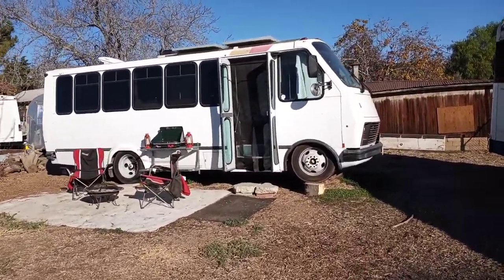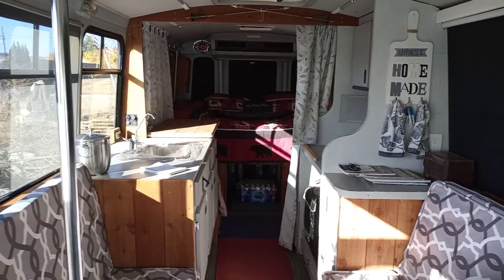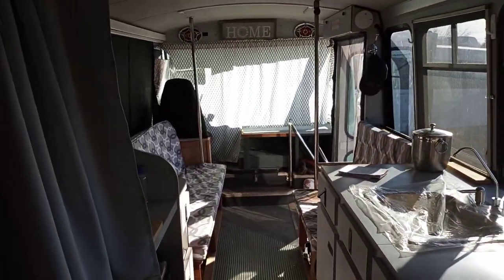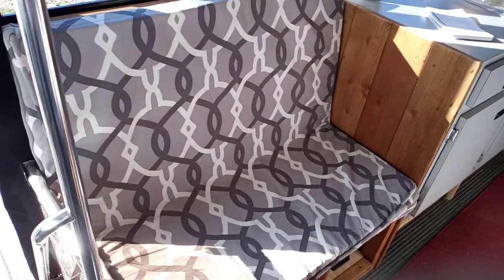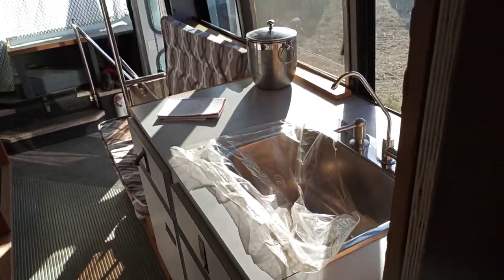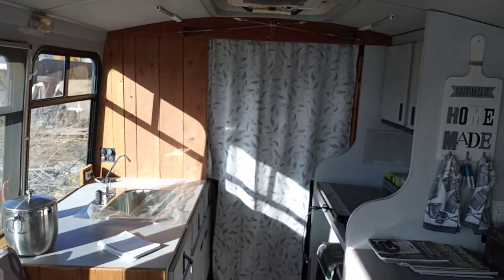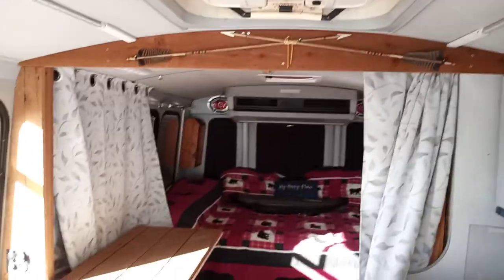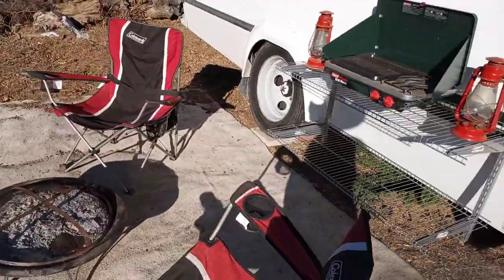Felix's Outer Edge Life 25 foot Shuttle bus